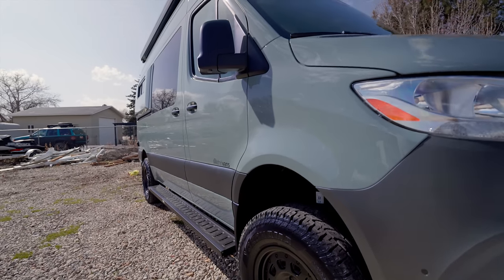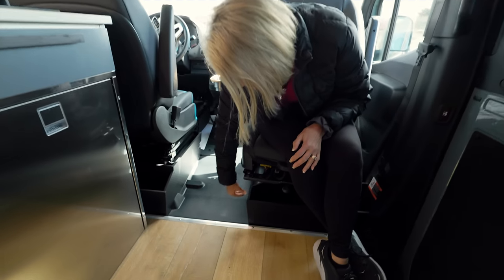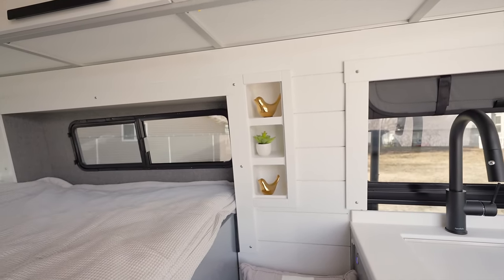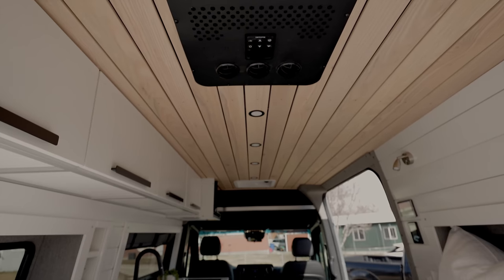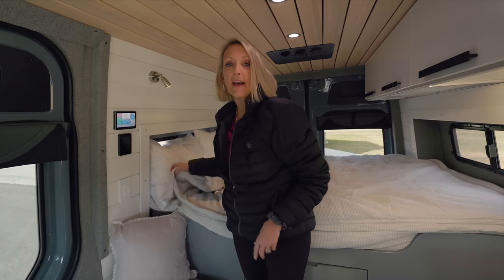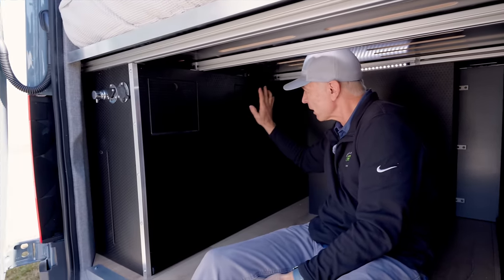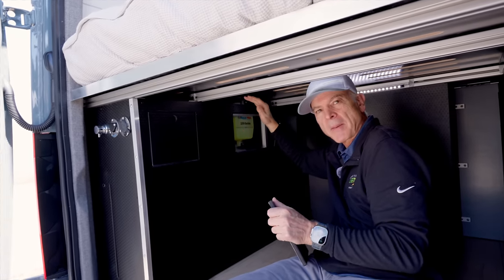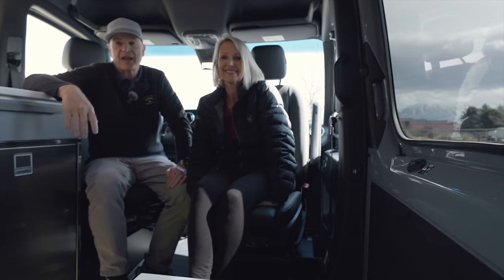VAN TOUR | Pro Builder Creates Dream Van for Repeat Client.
Van tour of the 2nd van we’ve built for this client

3-in-1 Microwave/Convection/Air Fryer

➳ NEED HELP WITH YOUR DIY VAN BUILD?

➳ FREEZE DRIED FOOD FOR EMERGENCIES OR DAILY USE DELIVERED TO YOUR DOOR EACH MONTH:

We're Lisa & Jeff Warnick and we've been repping Thrive freeze-dried foods for over 10 years. It's been a dream of ours to have a van to travel the country, supporting our team and sharing the Thrive love. After we built our first van, we realized how much we love the creative process of designing and building vans...so now we're building and selling our own custom vans. We also do conversions on client-owned vans. In this video

ABOUT
Longer description of video.

⏰ TIMECODES